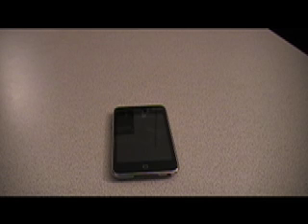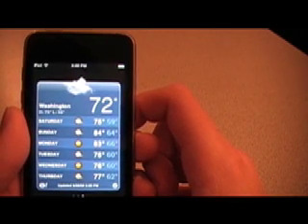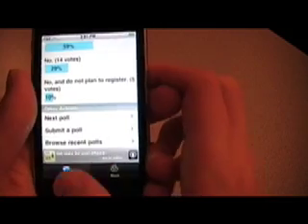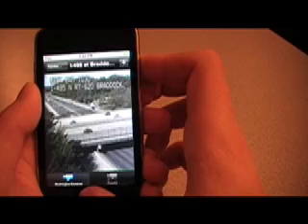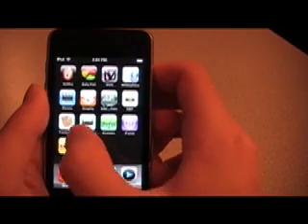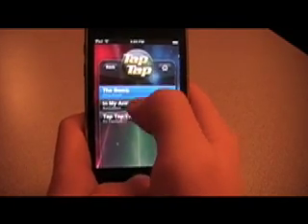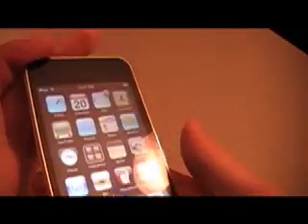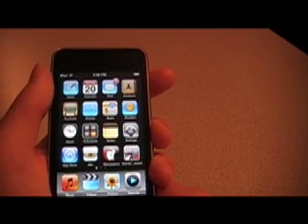iPod Touch 2G Review Part 1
I review the iPod Touch Second Generation model itself, plus all the apps I have installed on it so far. Please note that this is part 1/2.